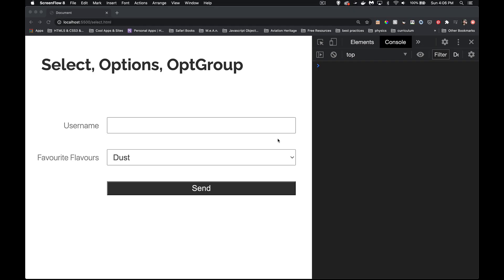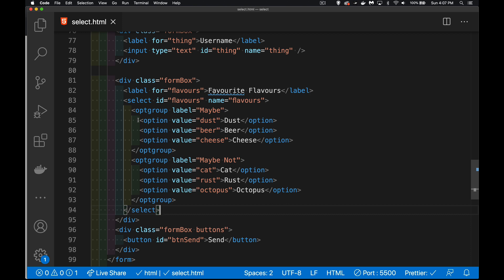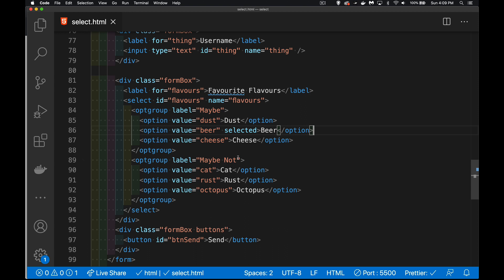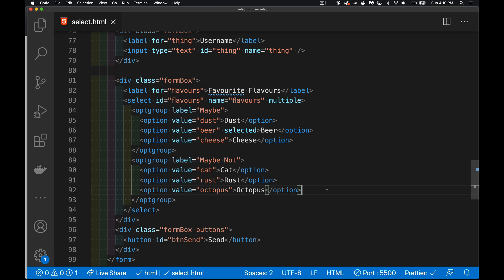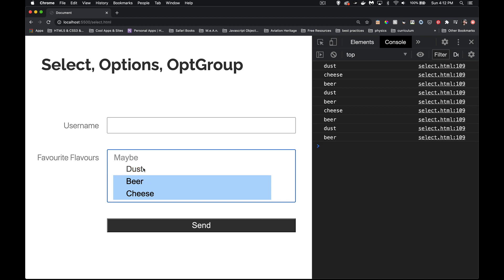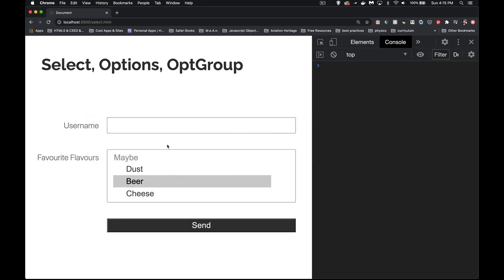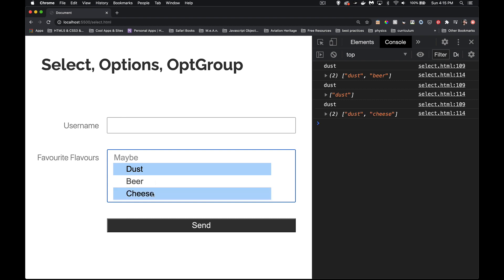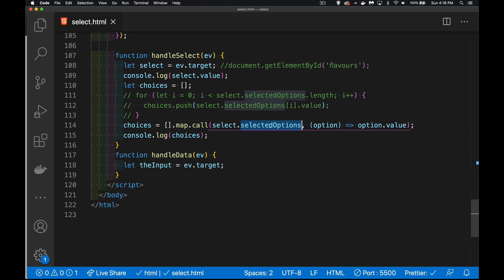Working with Select, Option, and Optgroup in HTML and JavaScript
This tutorial outlines how you can work with the Select, Option, and Optgroup elements in HTML as well as in JavaScript.
Data types for ALL HTML form elements is also discussed.